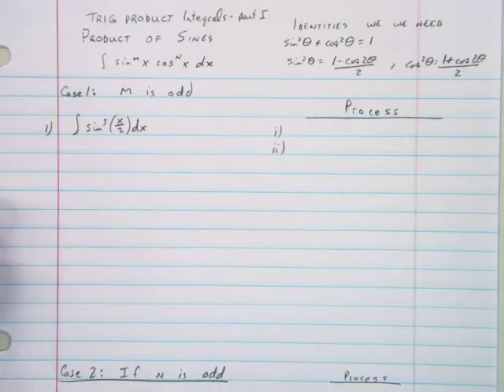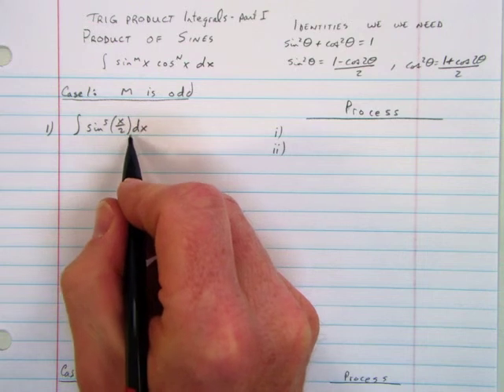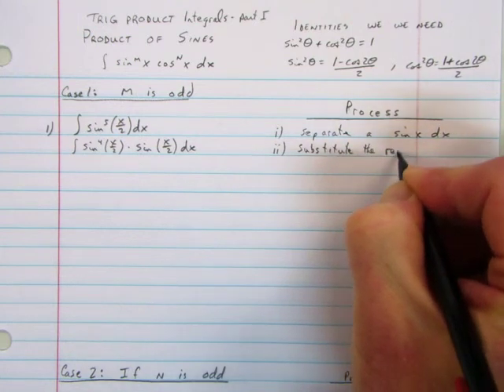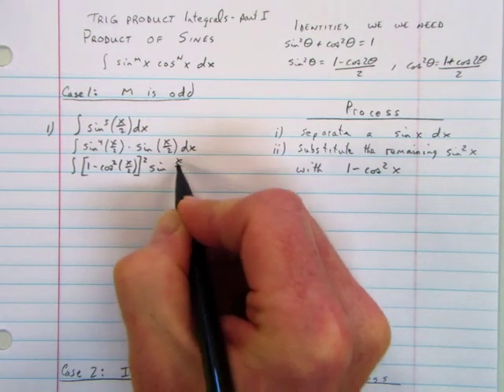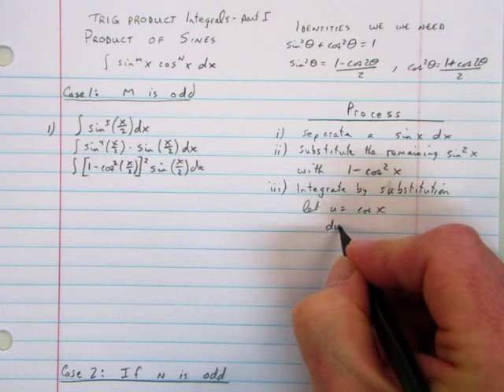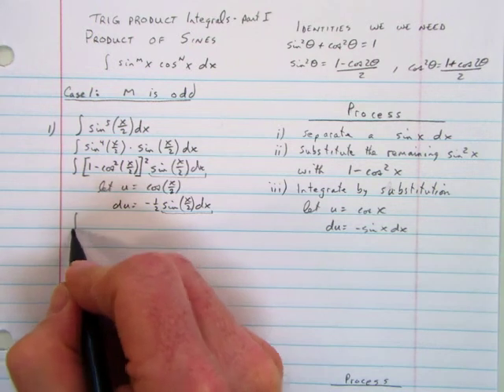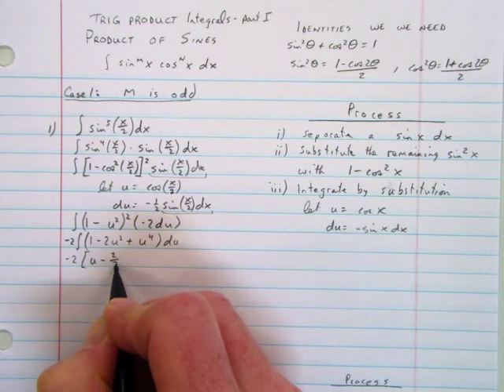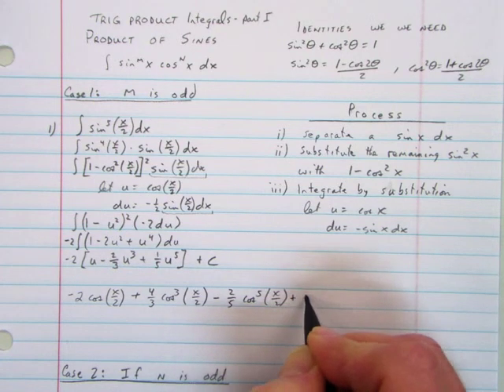Calc8 - Product of Sines - pt 1 - Integration techniques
Here are the first two cases for integrating (sinx)^m * (cosx)^n